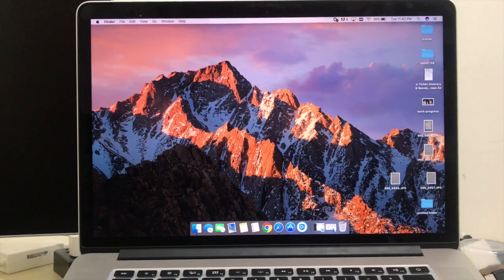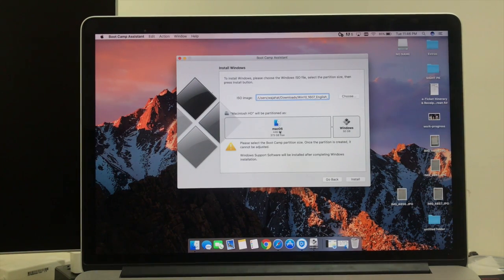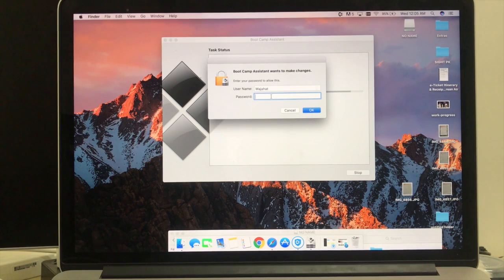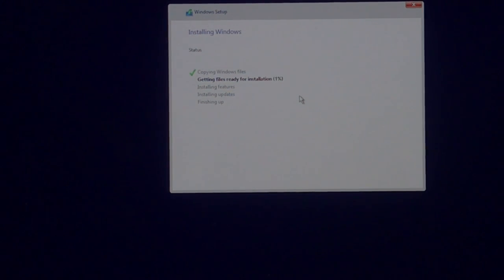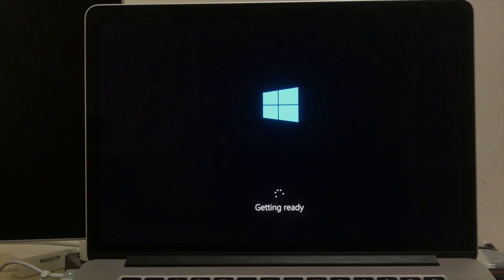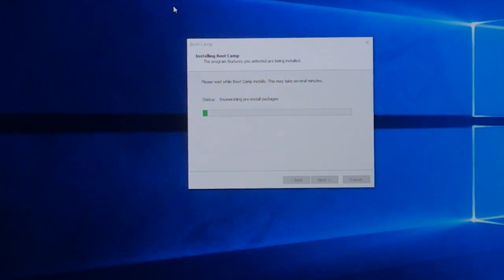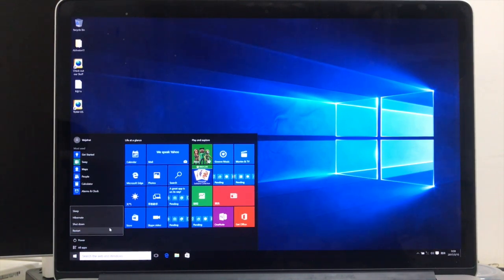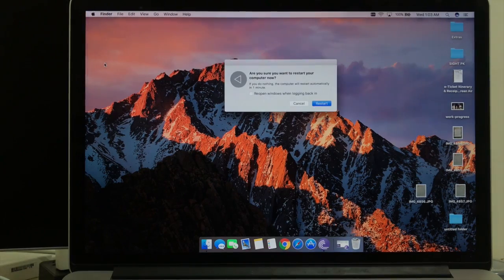How to easily install windows on Mac without USB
GetVid.net helps your to download videos from any website. Just paste link to download video. FAST & SIMPLE.

Here in this video i have shown how to install windows on a MacBook pro retina but same guide can be used for MacBook, Macmini, iMac.

To know if your Mac is 32-bit or 64-bit click here & follow instructions